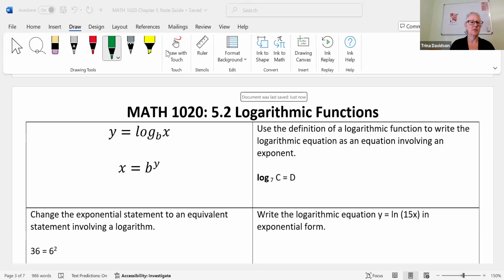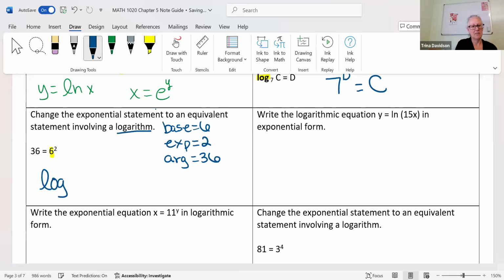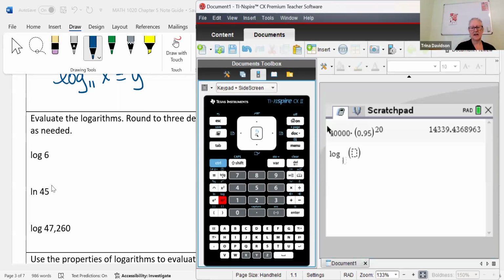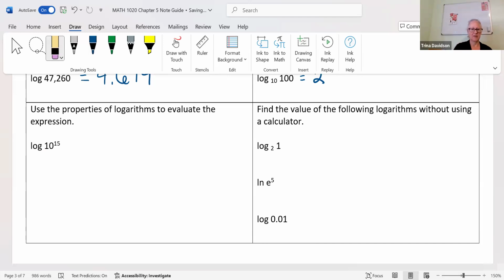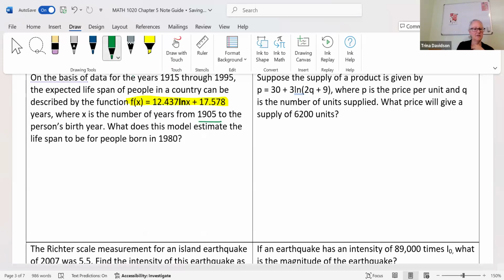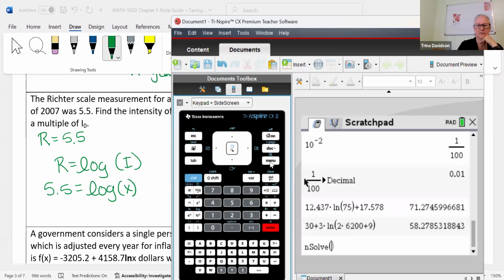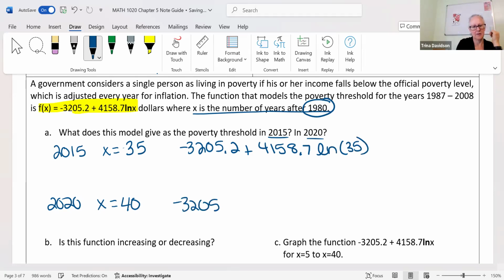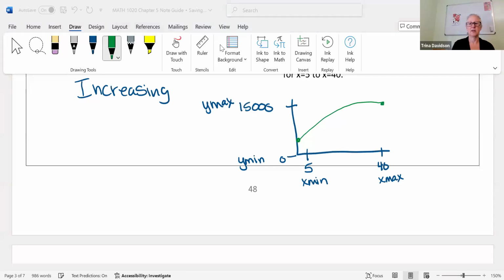MATH 1020 5.2 Logarithmic Functions